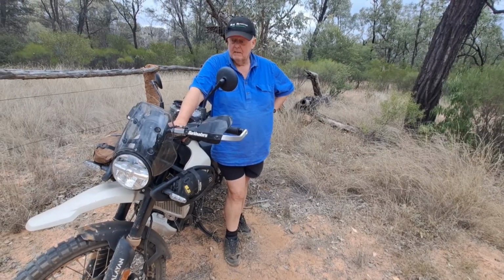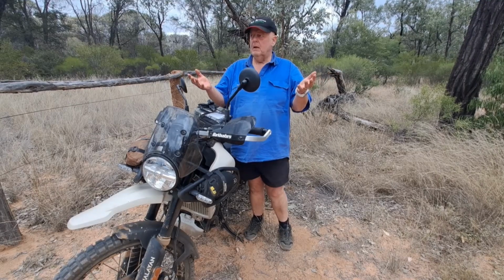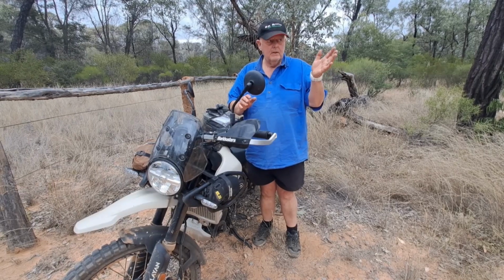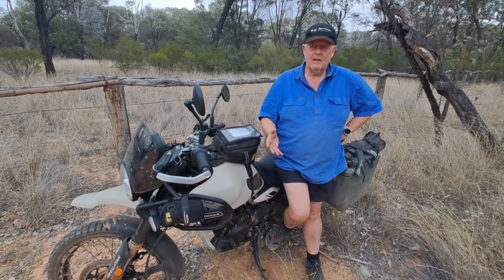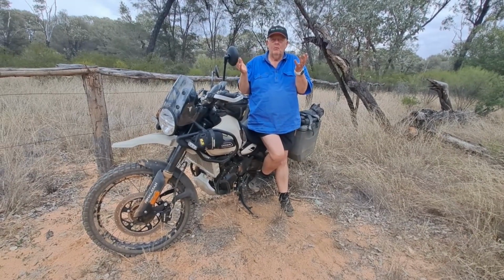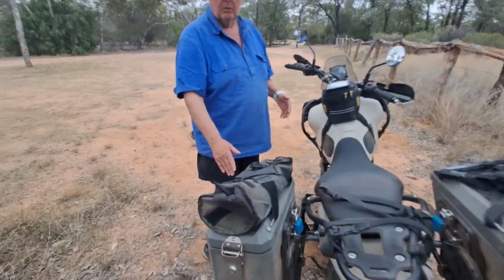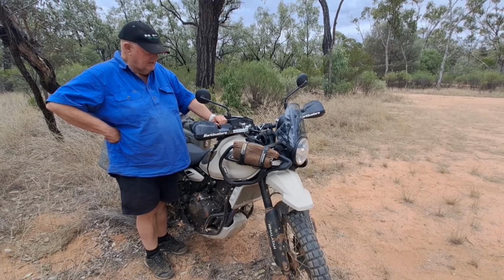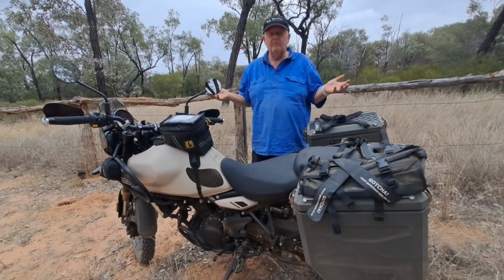Himalayan 451 Review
Here we in Idalia NP, Qld. David with his brand spankers Royal Enfield Himalyan 451.
What did he think? Find out.